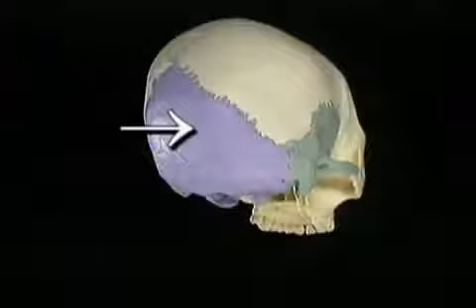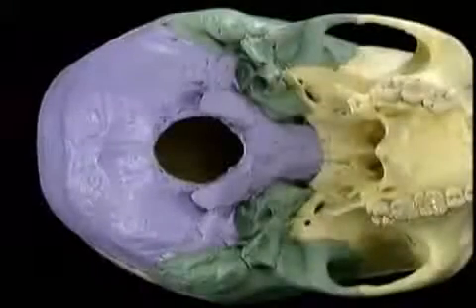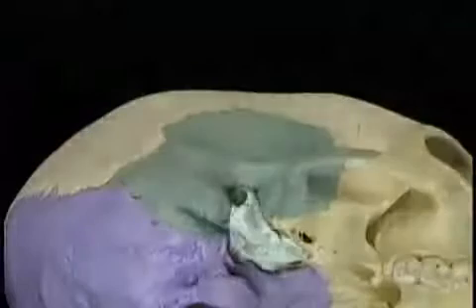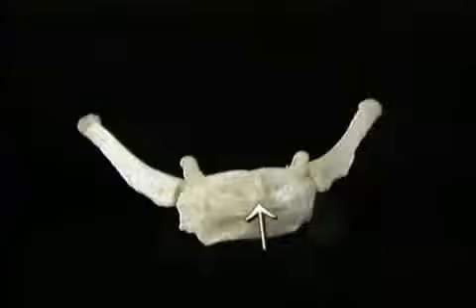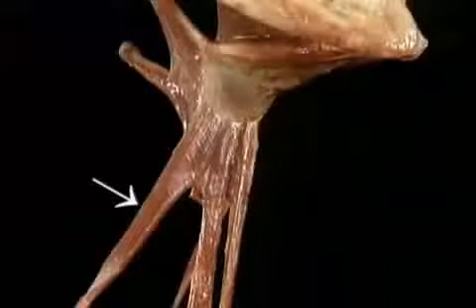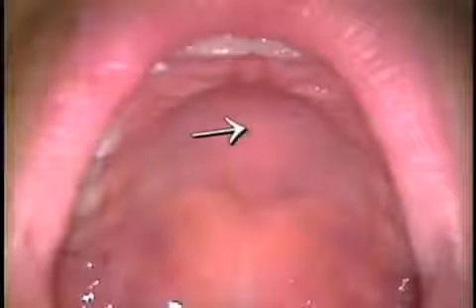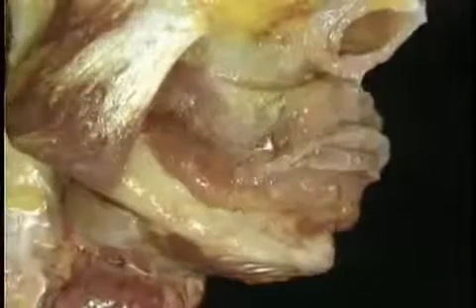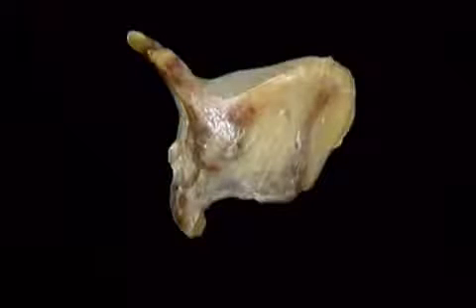Part 1 Review Full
Nothing Special
A Mere Anatomy Video OAO